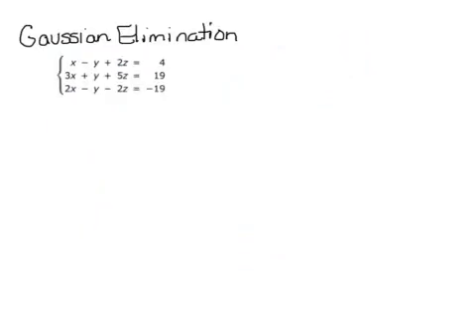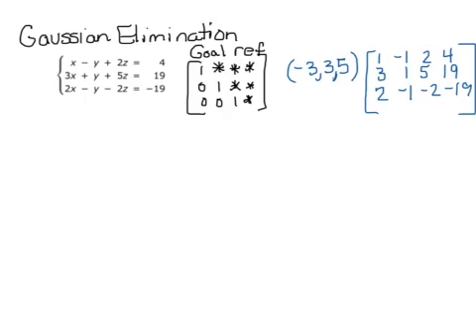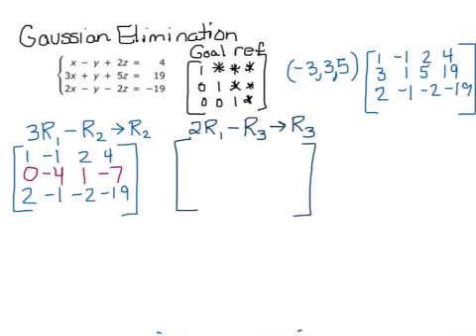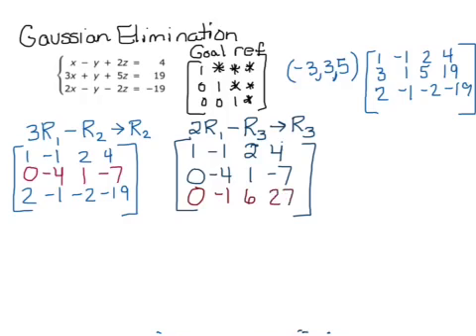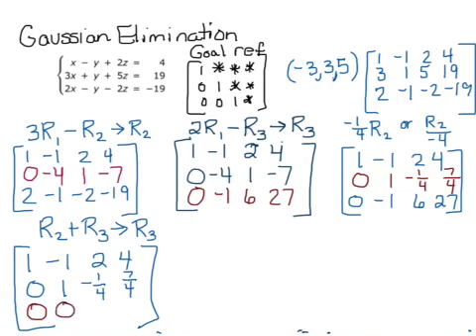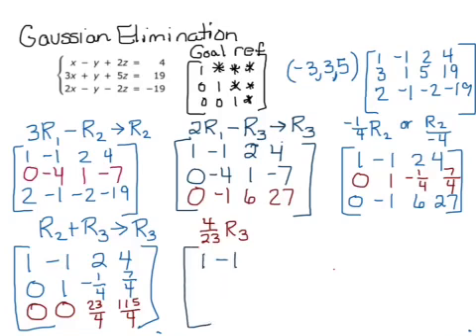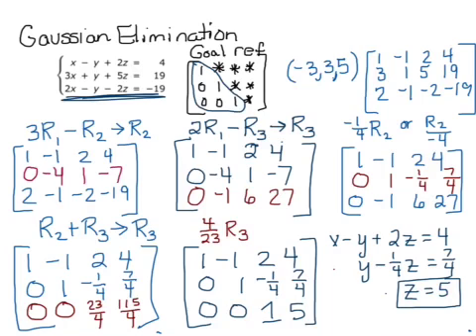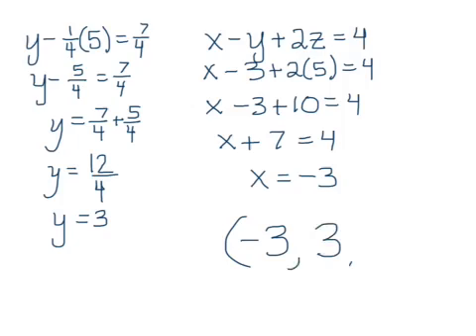Gaussian Elimination with System of Equations in 3 variables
In this video, you will see how to solve a system of equations in 3 variables with Gaussian Elimination